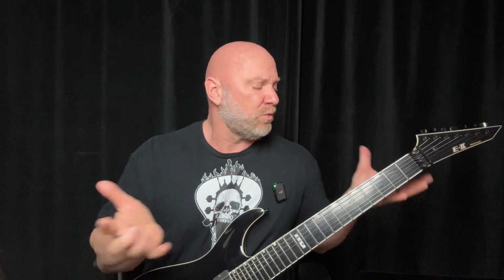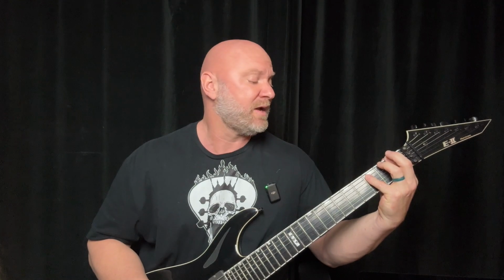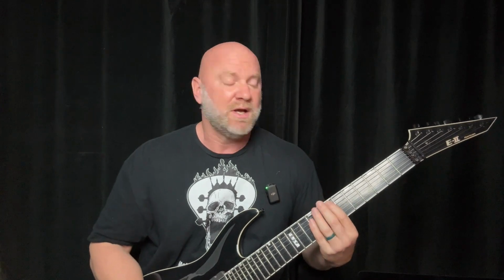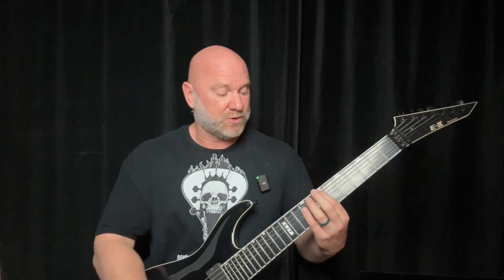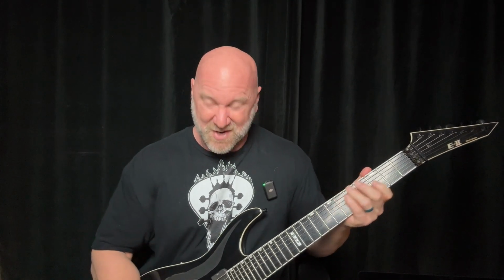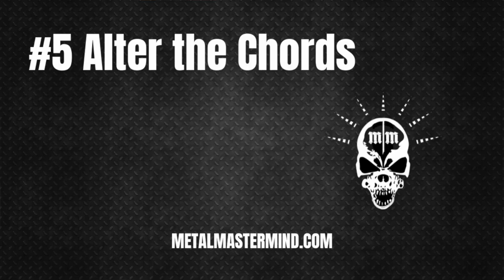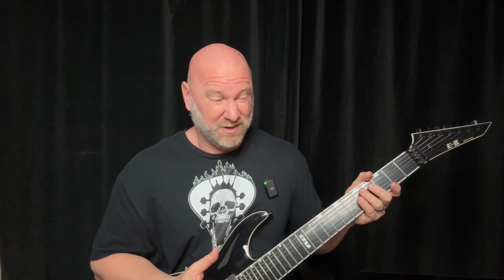10 Methods for Writing Metal Riffs (Unlock Your Creativity as a Guitarist)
Do you find yourself writing metal riffs that all sound the same? Or do you feel uninspired and can't come up with more riffs?

In this video, we dive deep into methods and techniques you can use to immediately help you break out of that rut and unleash your creativity.

Whether you're a beginner looking to spice up your riffs or a seasoned metal guitarist searching for new ideas, this video is packed with practical tips and strategies.

Here's what we'll cover:

- Your Core Riff - Think about the key your riff is in, whether it's mainly power chords or single notes, or both, the picking techniques you're using, palm muting vs open notes, etc.

- Playing Different Octaves - Next, try playing your metal riff an octave higher or lower. See how that sounds compared to the original (core) riff.

- Playing in a Different Key - You can also play the same riff in a different key. We as metal guitar players and songwriters tend to play the lowest notes possible. But see how this sounds in a completely different key.

- Downpicking vs Alternate Picking - If your core riff consist of mainly (or all) downstrokes then try alternate picking some or all of those notes. Or vice versa if the core riff is mainly alternate picking. This will give the riff a different sound and feel.

- Altering Chords - If your core riff has power chords try changing that 2nd note of the power chord. There are many variations you can come up with that will being your riff to life.

- Changing Tempos - Try speeding up the riff to see how that sounds. Does that fit better? You can also slow the riff down. For example, what if instead of a fast thrash metal riff it turned into a doom metal riff? That may (or may not) sound better.

- Add More Notes to the Riff - See where you can fit in one or two more notes in the riff. Or change one of the power chords to single notes. See if that works better.

- Simplify Your Riff - Although playing faster metal riffs can be more challenging and fun, you may find that your core riff sounds better slowed down.

- Try Different Metal Guitar Techniques Based on Sub Genres - Assess siub genres like thrash metal, death metal, classic heavy metal, black metal, and the list goes on. Apply those guitar techniques that you hear in those styles to you riff. Which style fits your riff best?

- Add Lyrics and Melodies to Your Riff - When you start writing lyrics and vocal parts, you may find that your riff will naturally change as lyrics and vocal melodies can spark new creative songwriting ideas.

We truly hope this metal riff writing video guide helps you.

Create Your Own Sound,
Jason and Ken
Metal Mastermind